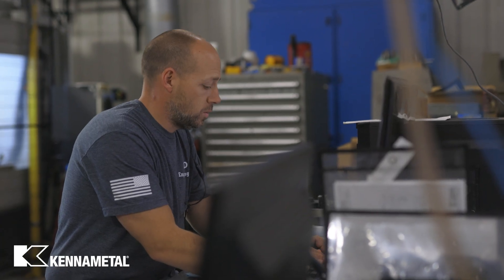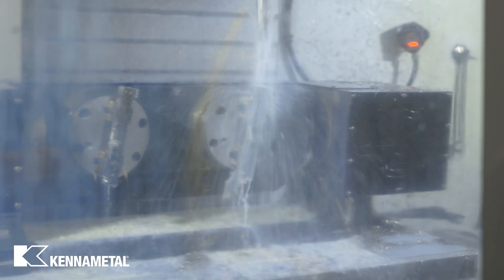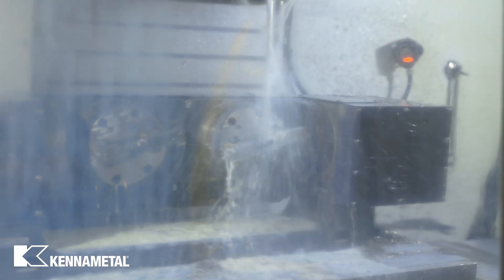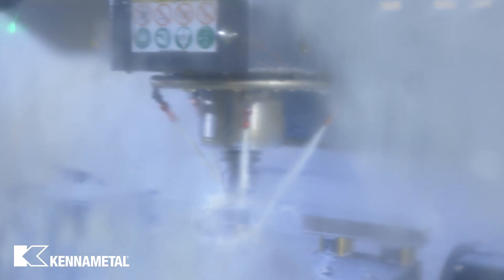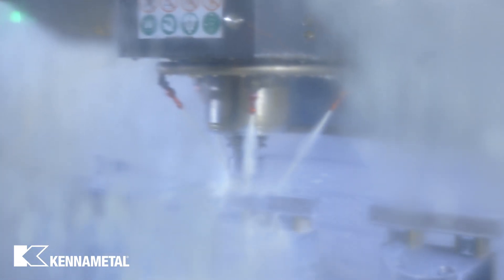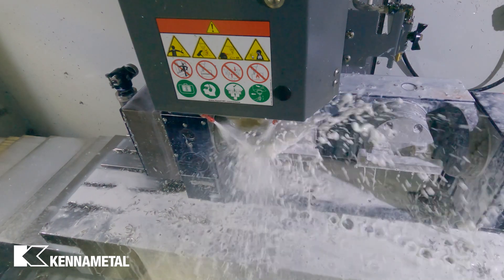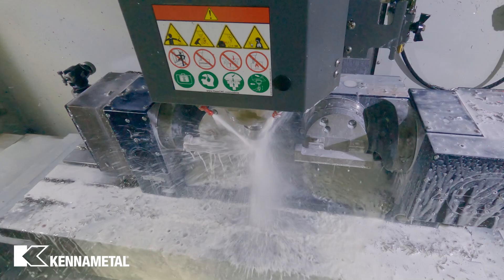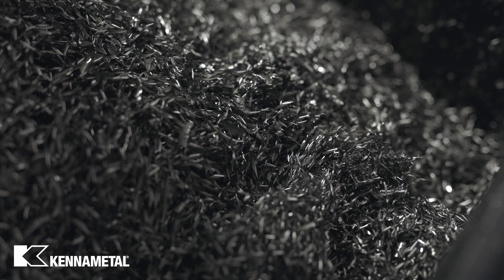HARVI™ I TE High-Performance End Mill "Crushes" the Competition at this CNC Machine Shop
Michael and Dustin from ITD Engineering, LLC, in Richmond, Indiana, talk about how HARVI™ I TE improved cycle times and doubled production! This high-performance solid end mill delivers maximum productivity with features like:

✓ Proprietary end face design
✓ Proprietary core design
✓ Innovative end face design
✓ Proprietary relief
✓ Proprietary flute design

The ITD team has found competitor tooling doesn't compare to HARVI I TE's slotting and ramping capabilities, significant increased part production and cost savings.

See the difference HARVI I TE can make in your shop!